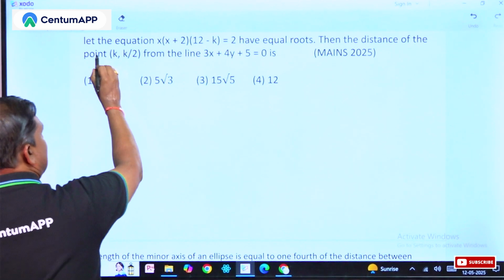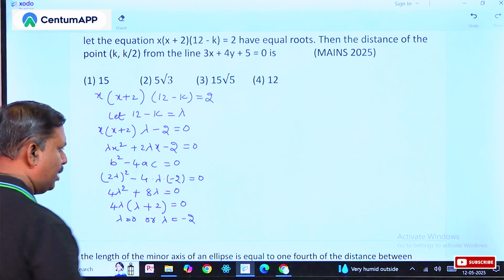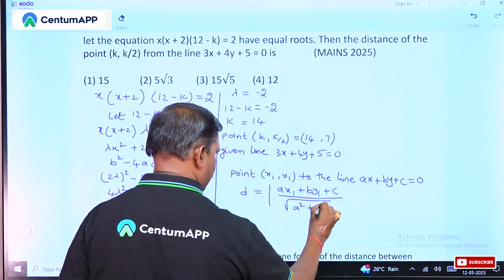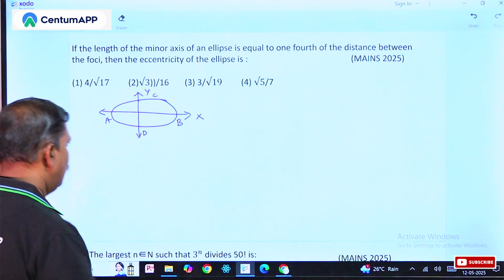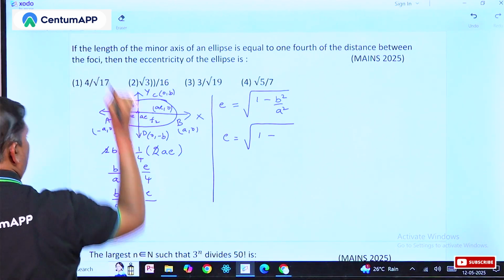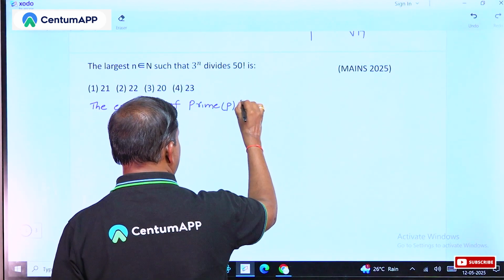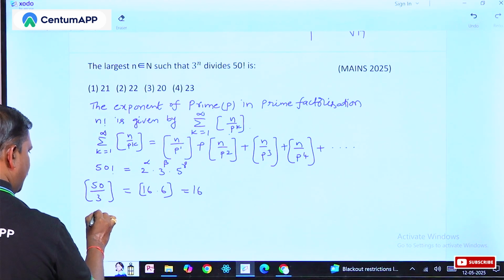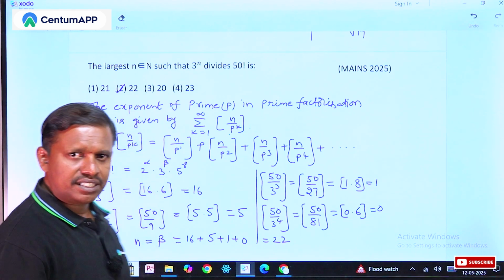JEE MAINS | MATHS | QUESTIONS 2025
🎉 Welcome to CentumAPP – Your Ultimate Companion for NEET Preparation! 🚀

Preparing for NEET 2026? CentumAPP has everything you need to ace your exams and achieve your dream medical career. Download CentumAPP today and start your journey toward becoming a doctor!

📚 What We Offer:
✅ NEET 2026 Preparation: Expert tips, answer keys, and result updates to help you succeed.
✅ Free Test Batches & Classes: Access top educators and free learning resources to boost your preparation.
✅ Syllabus Insights: Detailed breakdown of the NEET syllabus to guide your study schedule.
✅ Exam Strategy: Helpful strategies and time management tips to maximize your performance.

✨ Why CentumAPP?
🌟 Free, high-quality learning resources for NEET aspirants.
🌟 Real-time updates on NEET results, answer keys, and important exam details.
🌟 A user-friendly app offering practice tests, mock exams, and more!

🔥 Key Highlights:
🎯 NEET 2026 Result Updates & Analysis
🎯 Free Test Batch & Classes for NEET 2026
🎯 Comprehensive NEET Guidance & Tips
🎯 Latest NEET News & Notifications

💡 Join CentumAPP Today 💡
Let’s crack NEET together and reach your goal of becoming a doctor! 💪